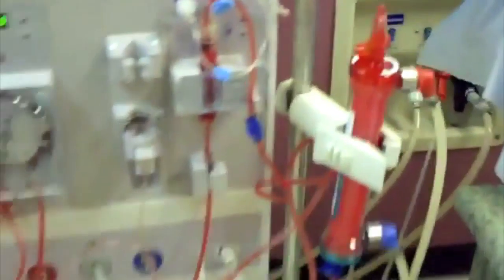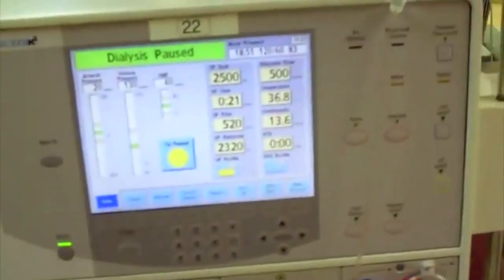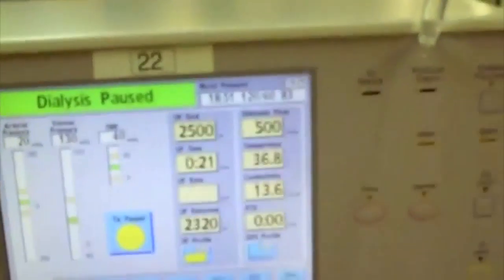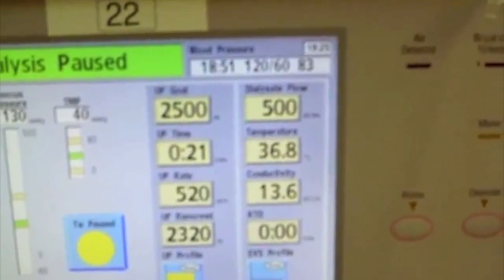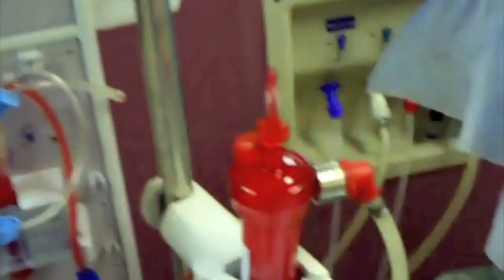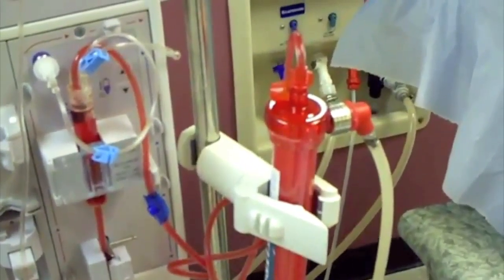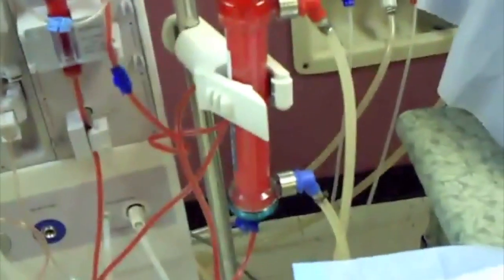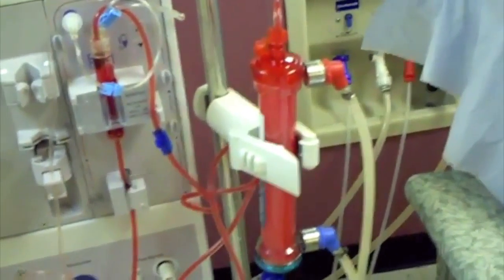Hemodialysis in simple terms